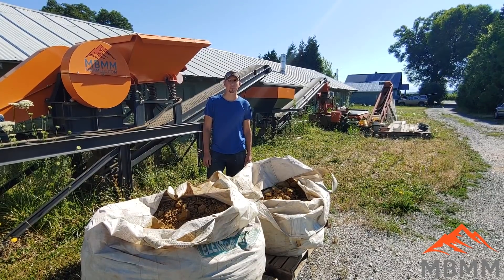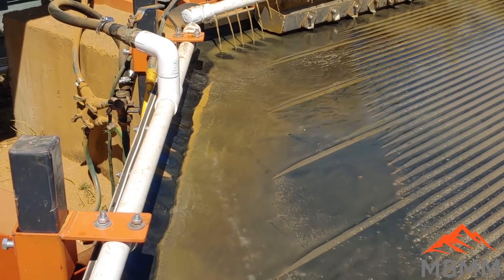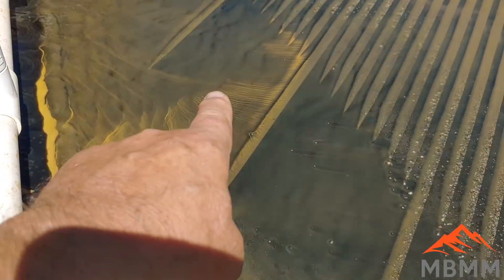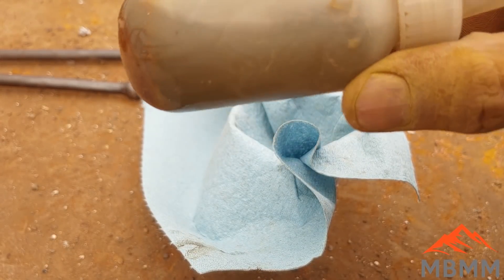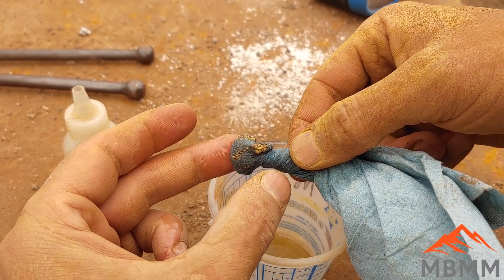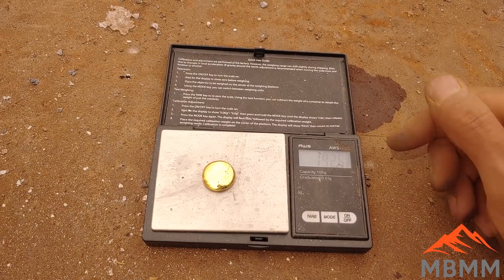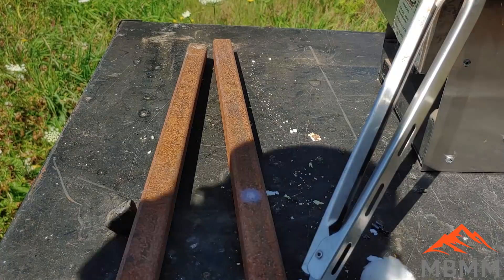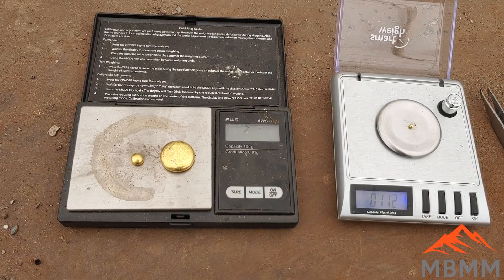Complete Gold Milling Process! From Gold Ore to Shiny Gold Button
The entire process from gold ore to a shiny gold button! MBMM's one ton per hour turnkey gold ore processing system in action.

Smelting Supplies:
Crucibles: #4 10# fire clay

Underground Mining Equipment:
Feather and wedge set